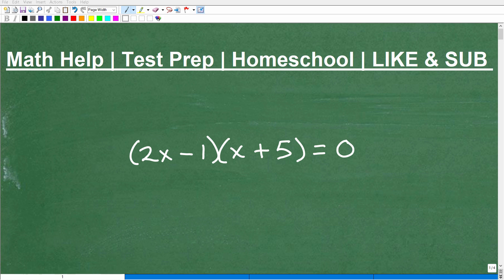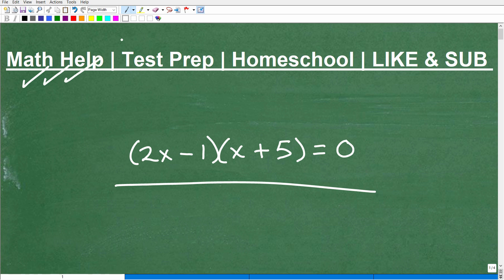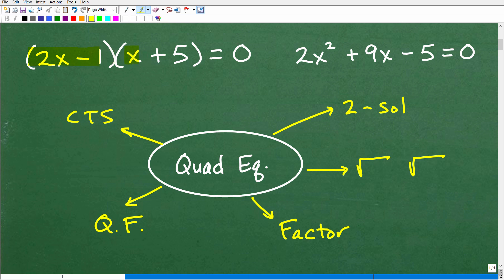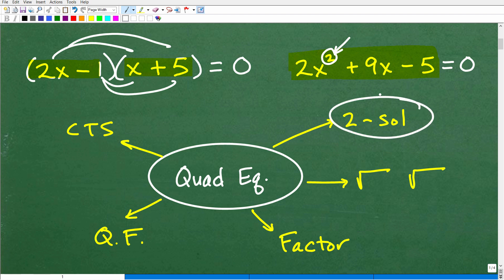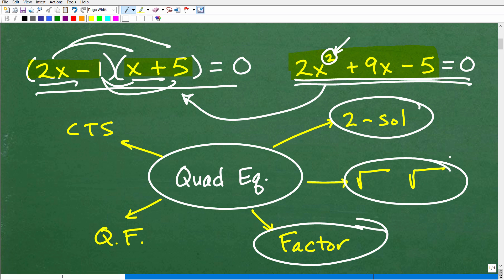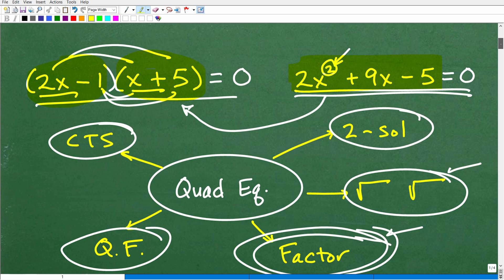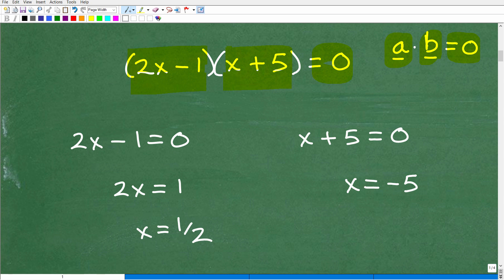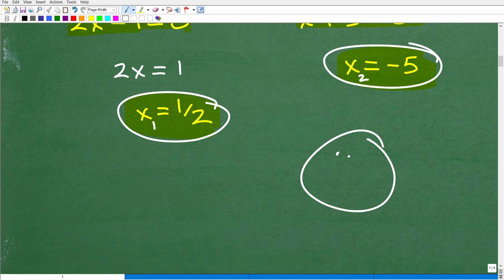Solve (2x – 1)(x + 5)=0 (Step by Step Solution)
How to solve a quadratic equation by factoring.